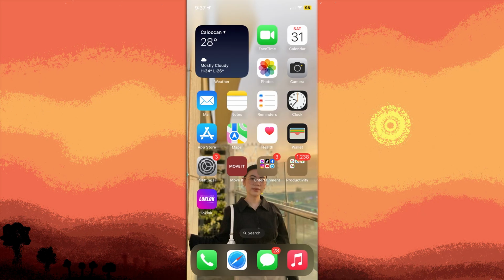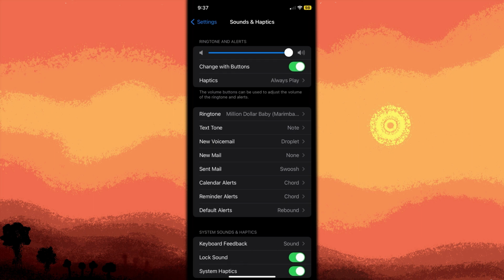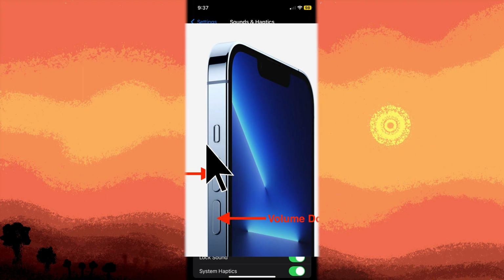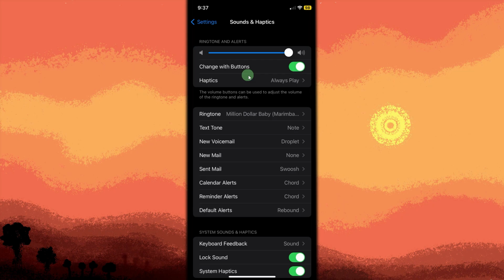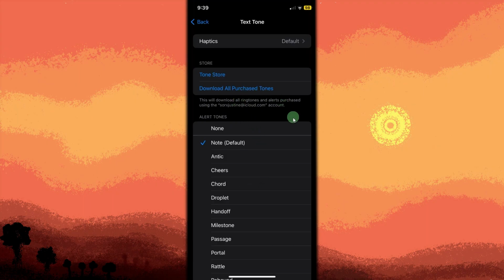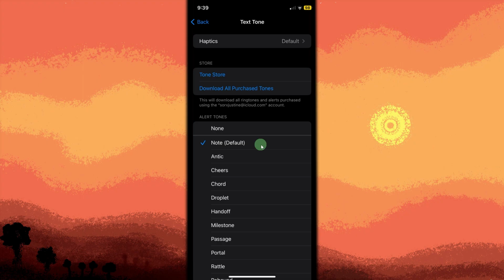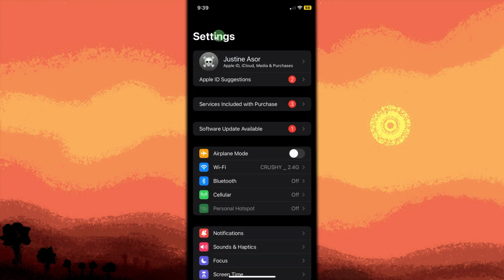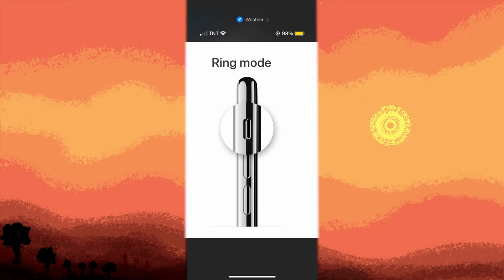How To Make Your iPhone Notifications Louder (Setup Guide)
This guide will show how to make your iPhone notifications louder. Follow along with me and make the suggested settings changes to increase the volume of your notifications.